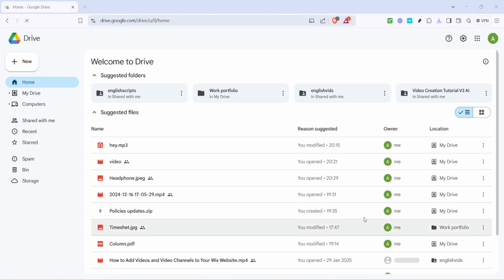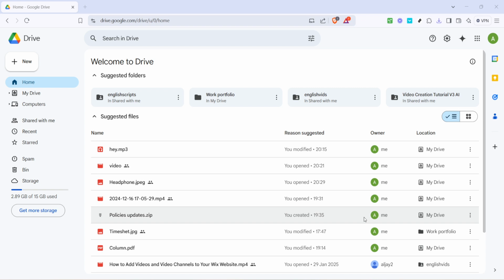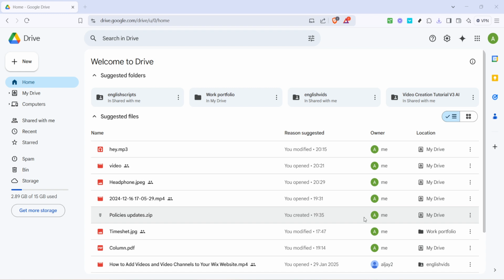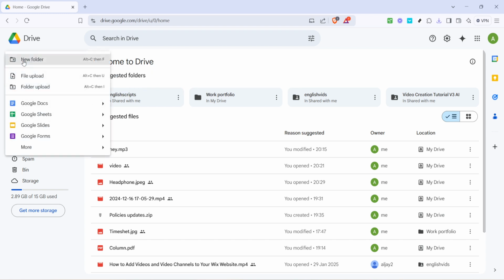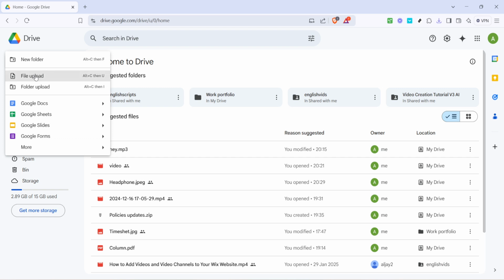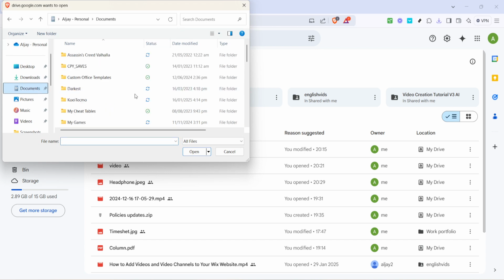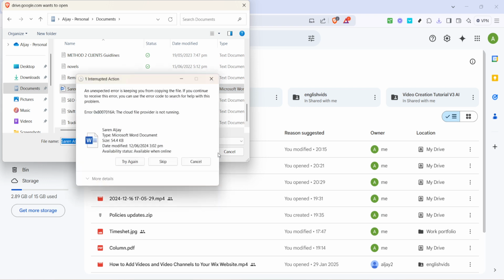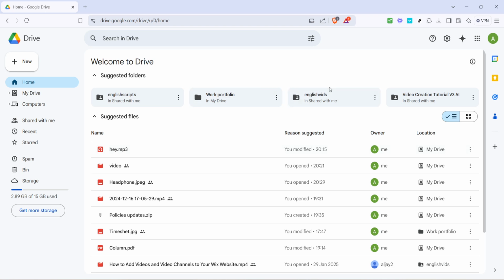How to Upload a Word Document to Google Drive (Full 2025 Guide)